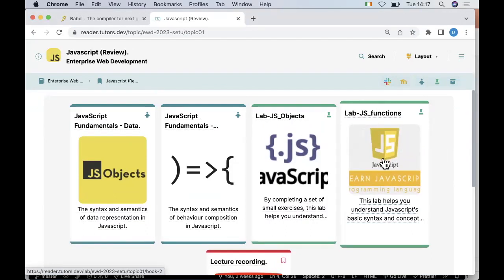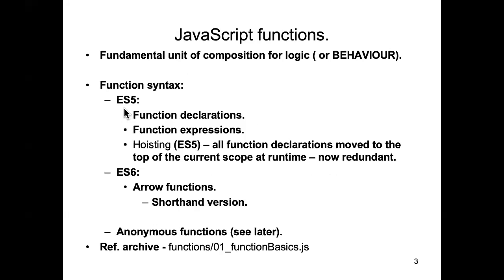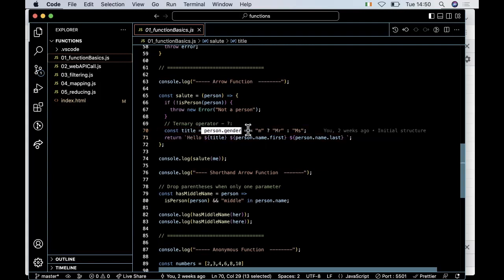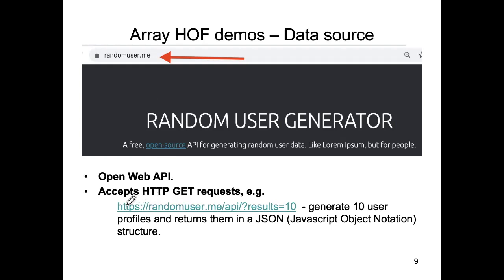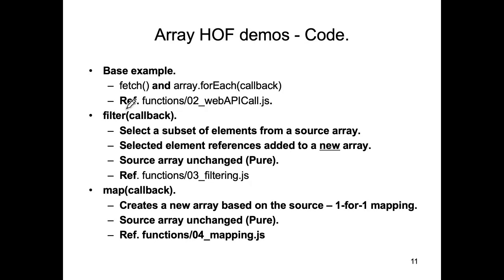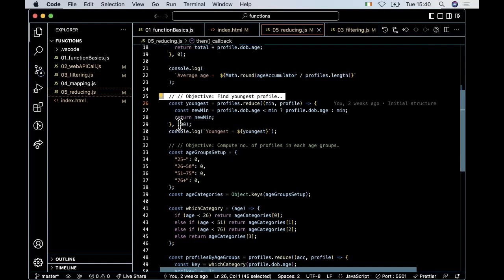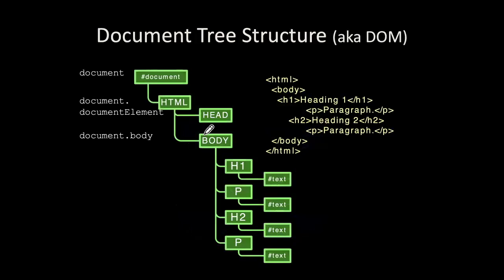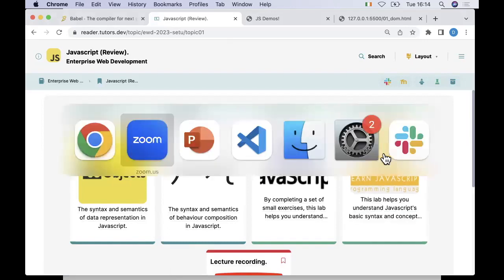EWD Lecture 2